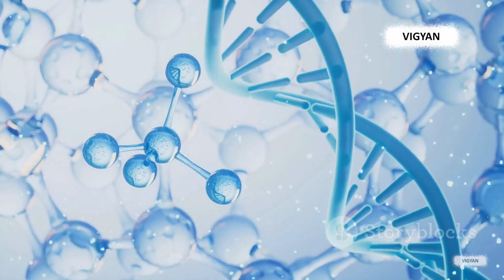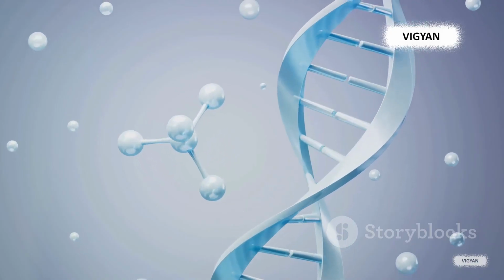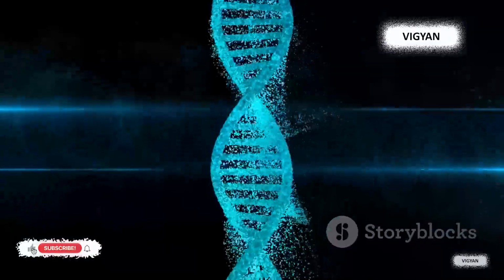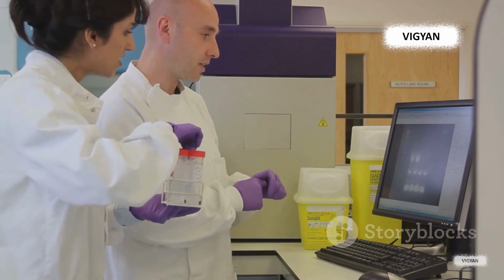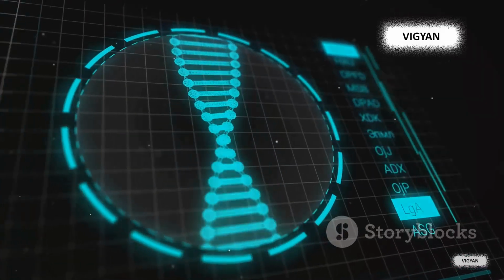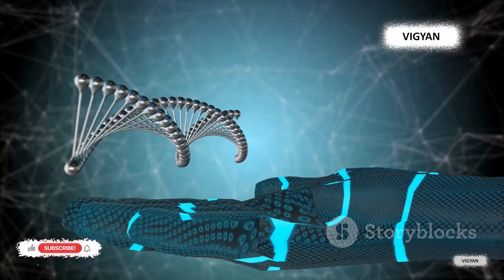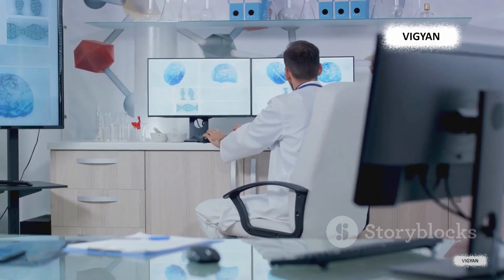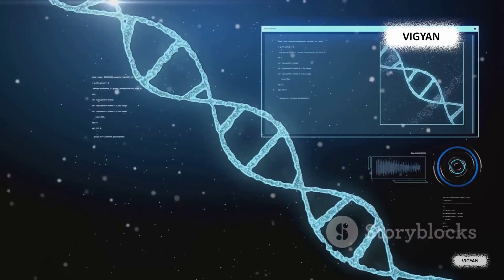Unlocking the Future: Exploring DNA Based Computing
In this captivating video, we delve into the intriguing realm of DNA-based computing, where the intricate code of nature serves as the foundation for cutting-edge technology. Join us as we uncover the potentials and possibilities of this revolutionary field that could shape the future of computing. Don't miss out on this enlightening exploration that bridges biology and technology!

OUTLINE:

00:00:00 Introduction to DNA Computing
00:00:55 Understanding DNA
00:01:54 DNA Computing Principles
00:02:58 Applications of DNA Computing
00:03:58 Advantages and Challenges of DNA Computing
00:04:55 Future Prospects and Conclusion